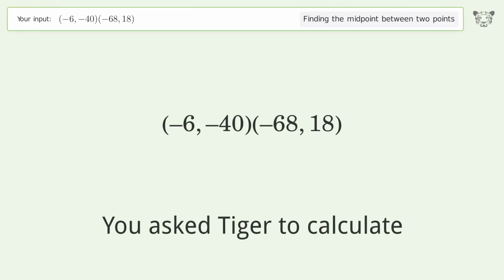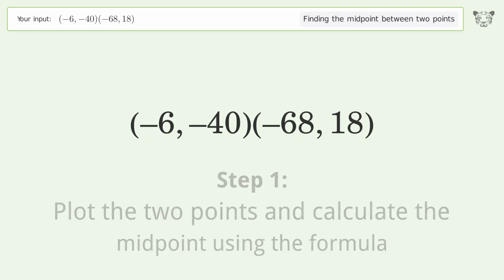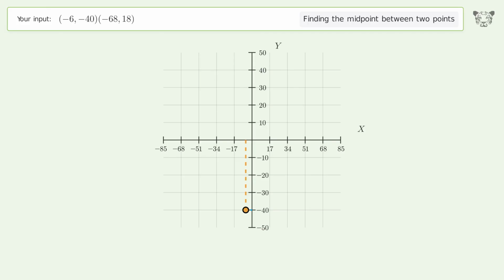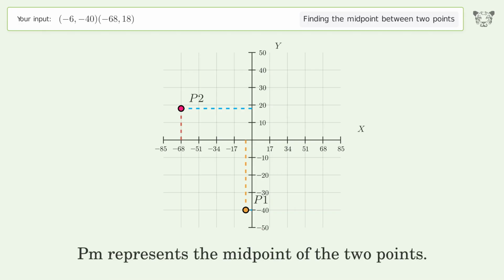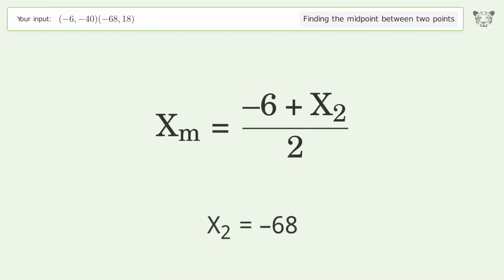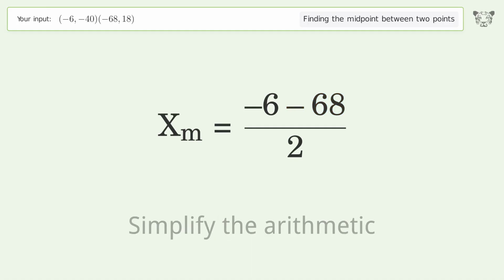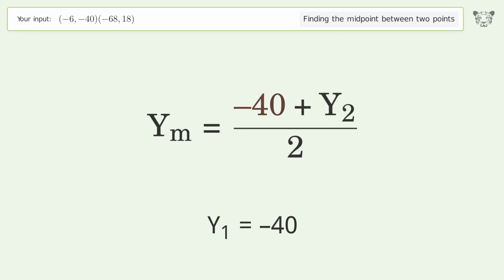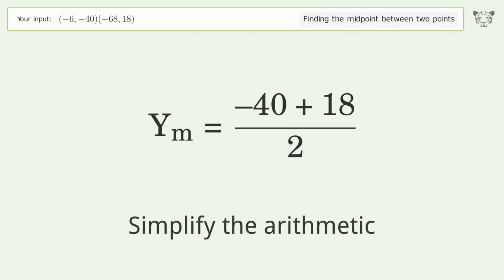Find the midpoint between two points p1 (-6,-40) and p2 (-68,18): Step-by-Step Video Solution